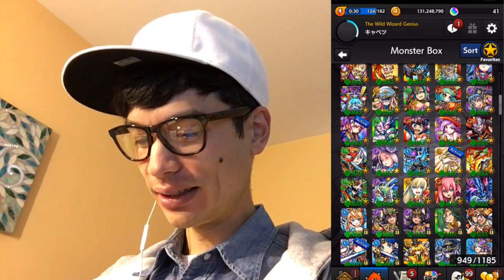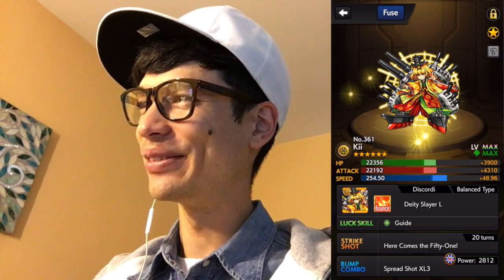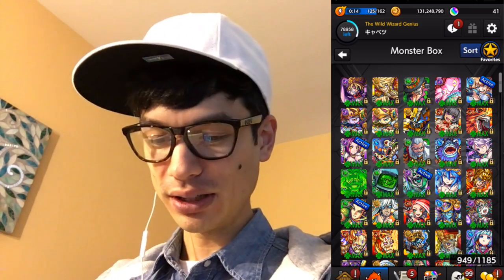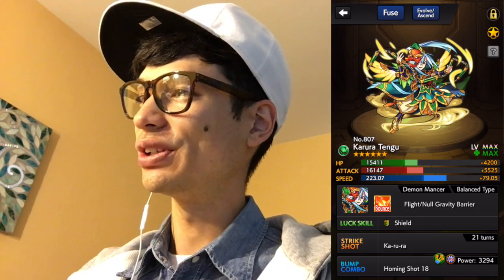Monster Strike - Top Extreme Max Lucks for Impossible Max Luck Holders Part 2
Cutting a swath through the land of Monster Strike. Today: having a look at more picks of Extreme monsters useful even after getting ML Impossible monsters.